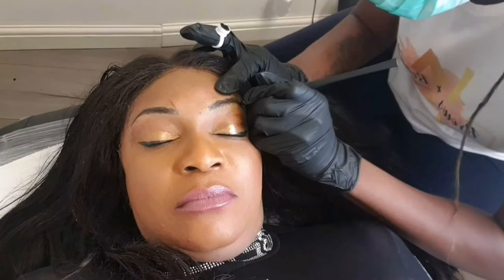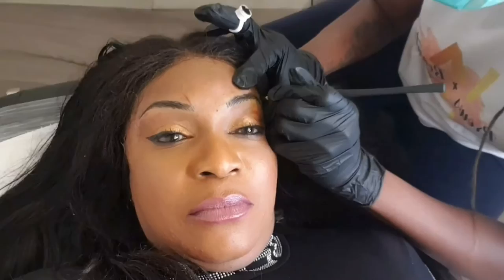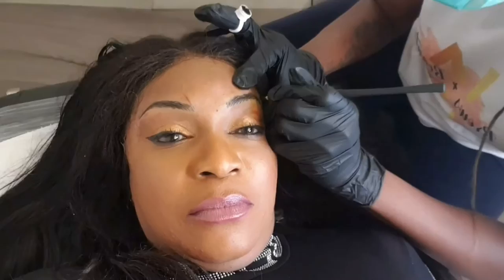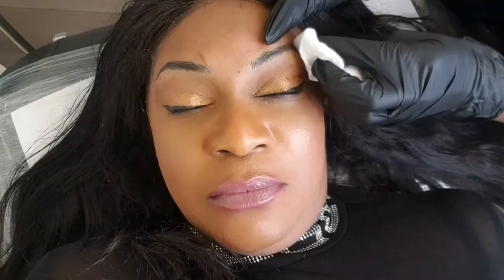Microblading permanent eyebrows done in London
I tried micro Blading for the first time in London.